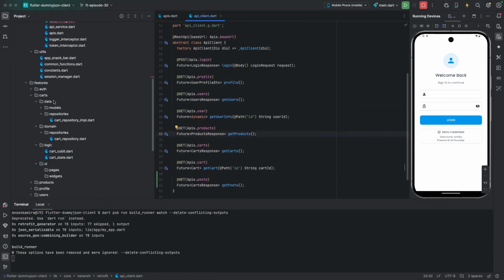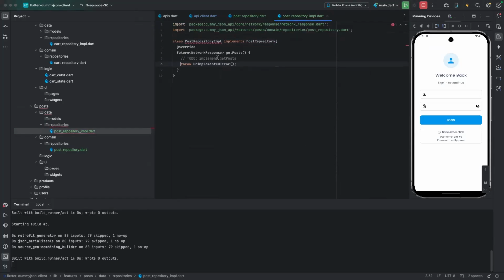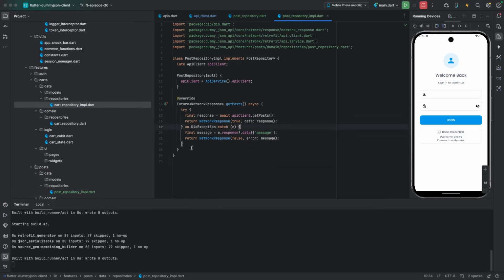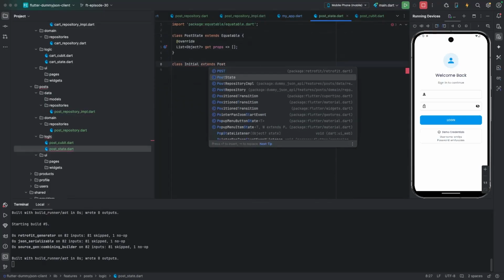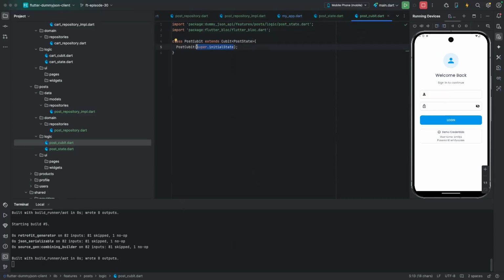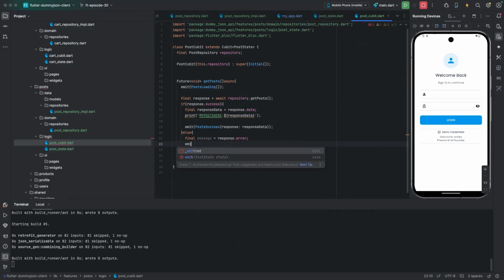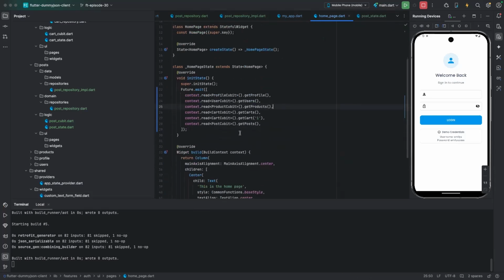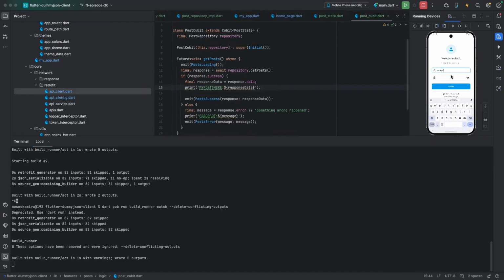Phase 3: Production Ready App | Episode 30 | Get Posts Business Logic with Flutter BLoC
In Episode 30, we continue building our production-ready Flutter application by implementing the Get Posts business logic using Flutter BLoC/Cubit and Clean Architecture.

In this tutorial, we learn how professional Flutter developers implement the complete business logic required to fetch a list of posts from a REST API. We'll build a clean and scalable architecture using Cubit, Repository Pattern, Dependency Injection, Dio, JSON Serialization, and Clean Architecture principles.

In this tutorial, you will learn:
Implementing the Get Posts feature using Flutter BLoC/Cubit
Creating the business logic for fetching posts
Building a reusable API request flow
Using Cubit/BLoC for state management
Handling loading, success, and error states
Creating a repository method for retrieving posts
Connecting Dio API calls with the repository layer
Parsing API responses into Dart models
Using JSON serialization with json_serializable
Building a clean and scalable API architecture
Concepts Covered in This Video
Flutter API Integration Fundamentals
Understanding REST API endpoints
Working with the GET /posts endpoint
Fetching collections from an API
Understanding the API request lifecycle
Handling request and response data
Managing API failures gracefully
Flutter BLoC / Cubit Architecture
Understanding Cubit for API-driven features
Managing asynchronous API states
Creating loading, success, and error states
Keeping UI separate from business logic
Building scalable feature-based architecture
Repository Pattern Implementation
Creating a Posts Repository
Implementing a getPosts() repository method
Separating API communication from business logic
Abstracting the data layer
Creating maintainable and testable code
Following Clean Architecture principles
Dio API Integration
Creating a GET request
GET /posts
Handling Dio exceptions
Extracting API error messages
Creating consistent network responses
Managing unexpected API failures
Posts Feature Development

In this episode, we implement:

Get Posts business logic
Posts repository
API request handling
JSON response parsing
Cubit state management
Clean data flow
Flow
UI
PostsCubit
PostsRepository
ApiClient (Dio)
REST API
Error Handling & Production Practices
Handling network exceptions
Handling API errors
Providing meaningful error messages
Preventing application crashes
Building reliable API features
Writing clean and maintainable Flutter code
Production Ready Flutter Development

By following this approach, you will learn how to build Flutter applications using professional development practices:

Clean Architecture
Feature-based folder structure
Repository Pattern
Dependency Injection
BLoC/Cubit State Management
JSON Serialization
Scalable API integration
Maintainable business logic
Flutter Best Practices Covered
Proper API layer separation
Reusable repository methods
Clean state management
Managing asynchronous operations
Writing scalable Flutter features
Preparing applications for production environments

By the end of this video, you will understand how professional Flutter developers implement scalable business logic for fetching posts using Cubit, Repository Pattern, Dio, Dependency Injection, JSON Serialization, and Clean Architecture.

This tutorial is part of the CodeWithKamira Flutter Learning Series, where we build a complete production-ready Flutter application from scratch while applying real-world architecture patterns used by professional mobile developers.

Throughout this series, we cover:

Flutter Clean Architecture
REST API Integration
BLoC & Cubit State Management
Repository Pattern
Dependency Injection
JSON Serialization
Production Flutter Development Practices

We're building production-ready Flutter applications together—one feature at a time.